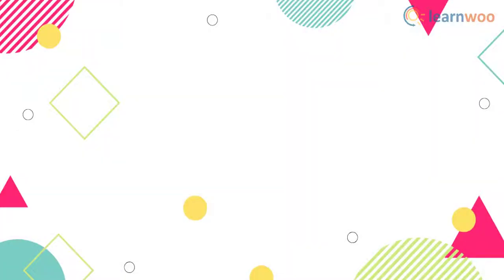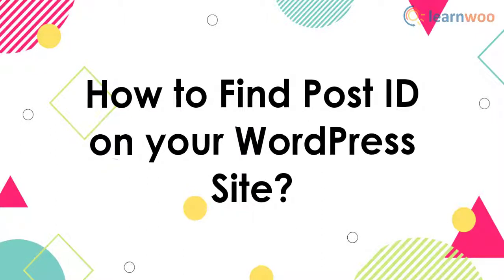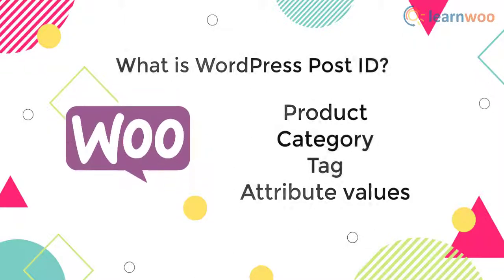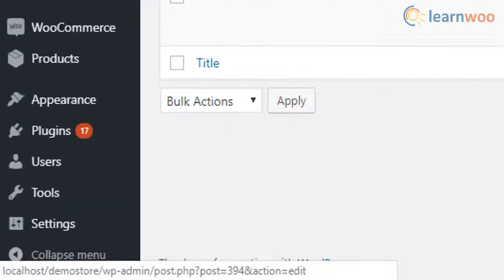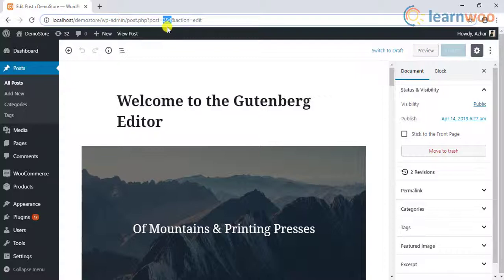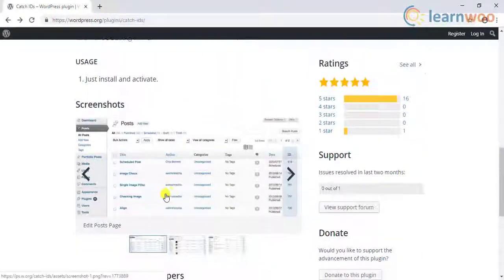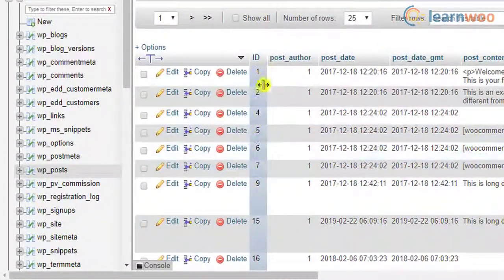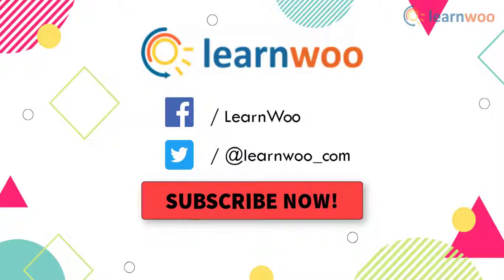How to Find Post ID on your WordPress Site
This video will help how to find out WordPress post. For more details,

Read What do you need WordPress Post IDs for?